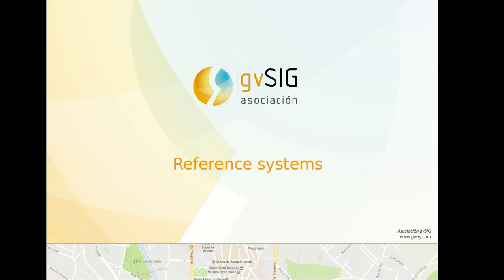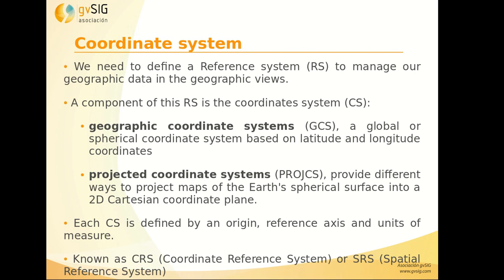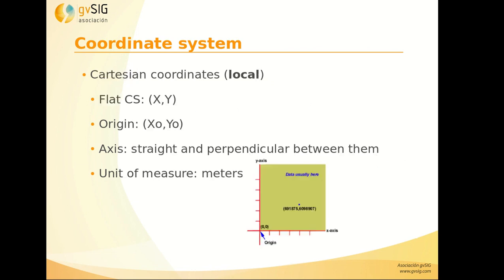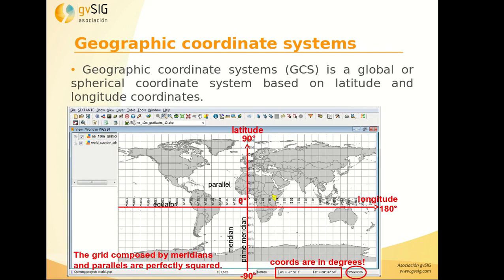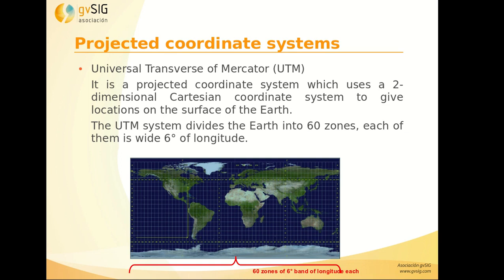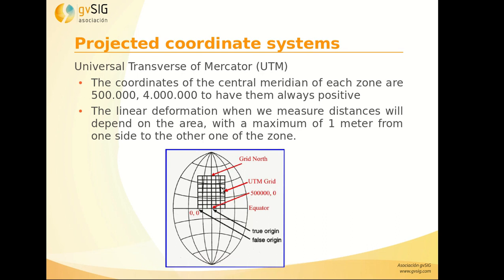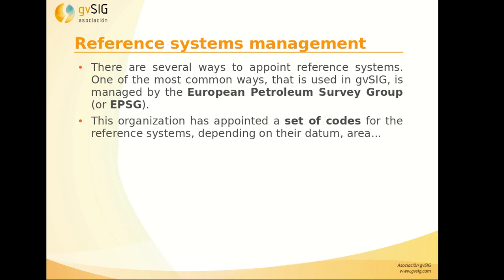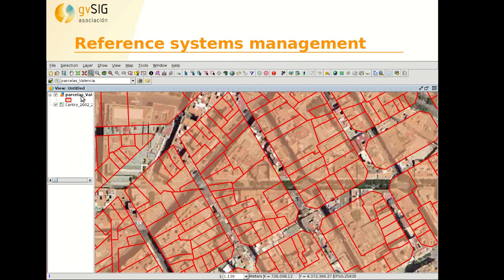Introduction to reference systems on GIS 2